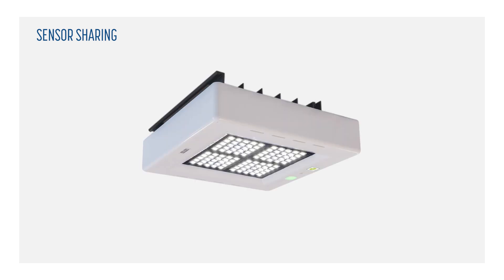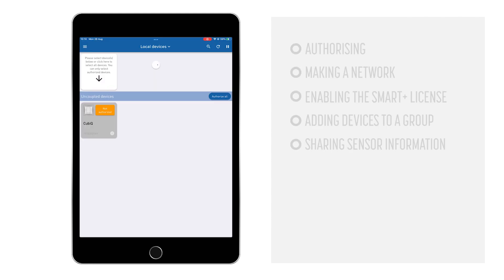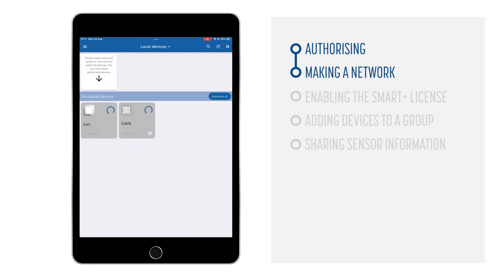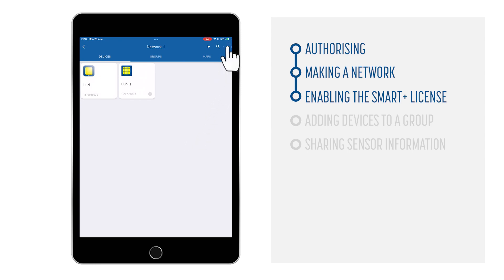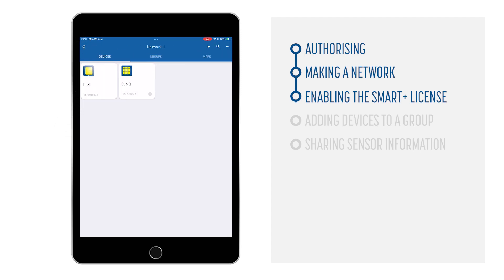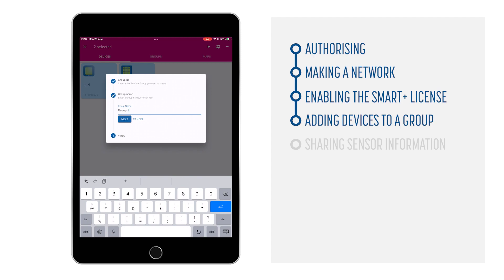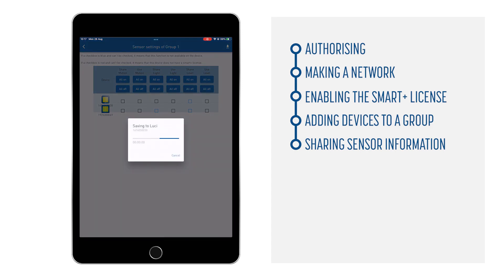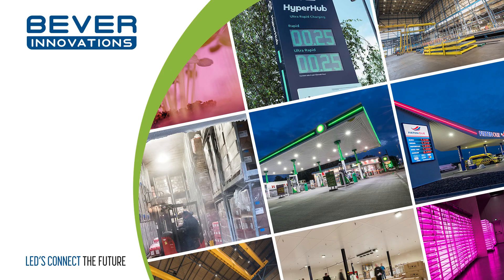Bever Innovations, Bever App - Sensor Sharing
Bever Innovations Technical support, Bever App - Sensor Sharing

Timecodes
0:00 intro
0:51 Authorising devices
1:19 Adding devices to a network
1:46 Enabling the smart+ license
2:56 Adding devices to a group
3:33 Sharing sensor information